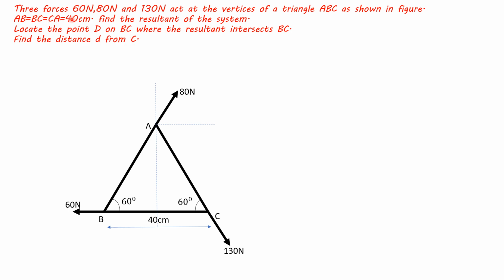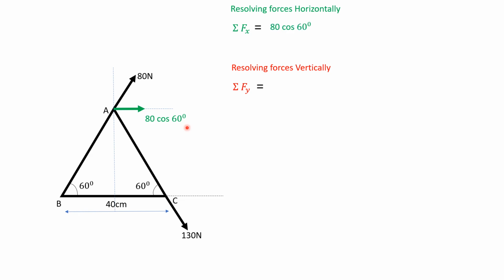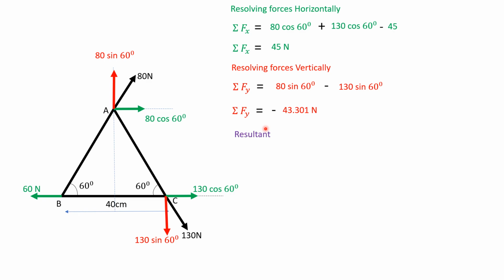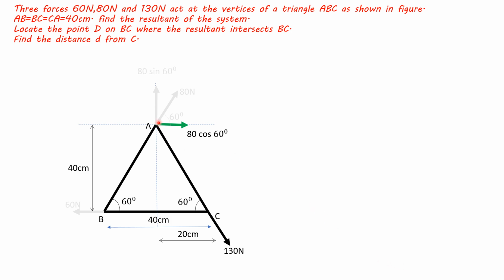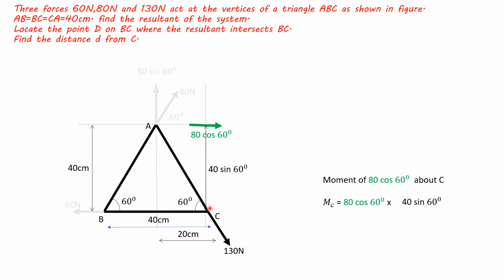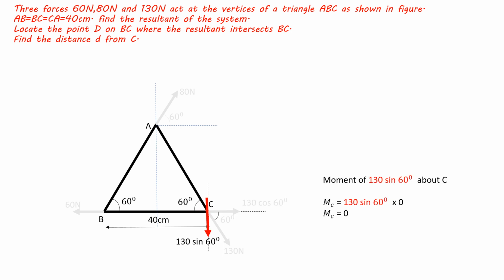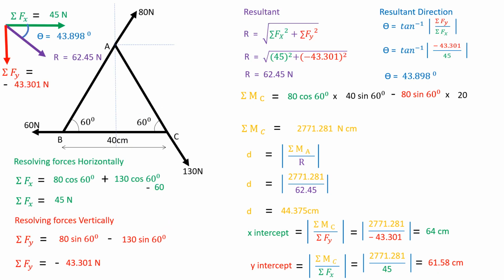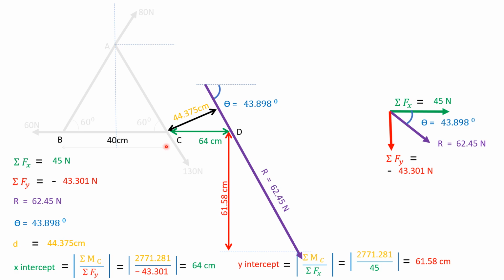Non concurrent Forces Resolution 8